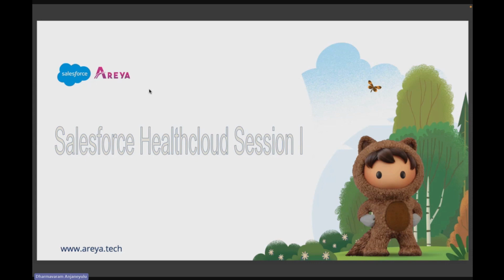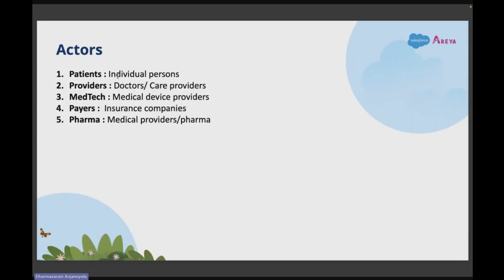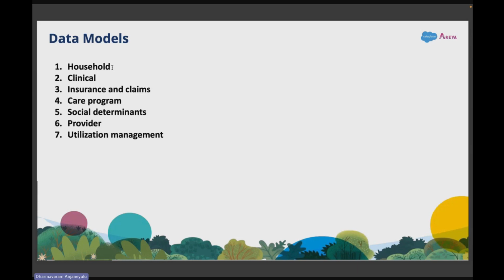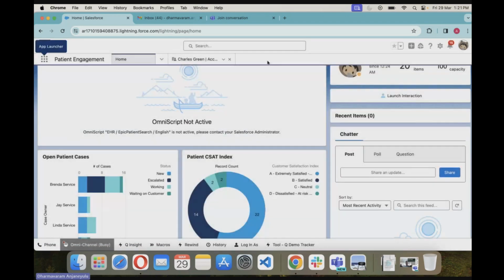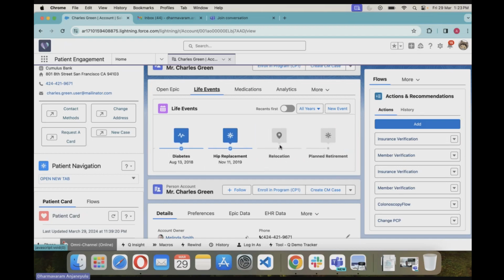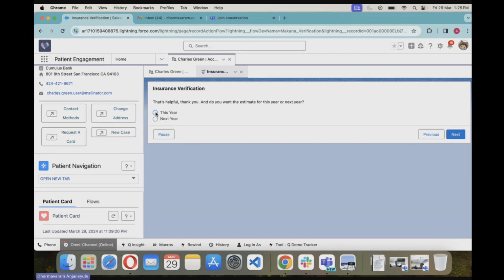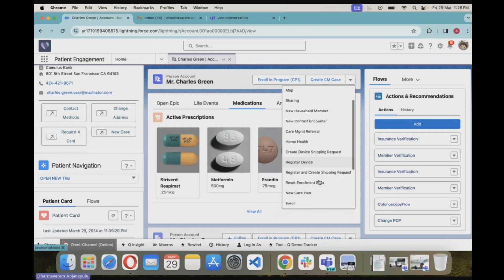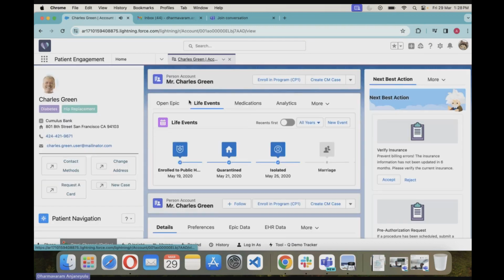Health Cloud 101: Supercharge Your Healthcare CRM | Areya Technologies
Tired of disconnected patient data and fragmented care?

Salesforce Health Cloud can revolutionize your healthcare organization! This video breaks down the essentials of Health Cloud and shows how it creates a unified platform for managing patients, fostering care collaboration, and delivering personalized experiences.

In this video, you'll learn:

✅ What Salesforce Health Cloud is and its key benefits
✅ How it provides a 360-degree view of each patient
✅ How it streamlines patient engagement and care coordination
✅ How it empowers healthcare providers to deliver better outcomes
✅ Whether you're a doctor, nurse, care coordinator, or administrator, this video will show you how Health Cloud can transform your approach to patient care.

Watch now and take the first step towards a more connected and efficient healthcare experience!